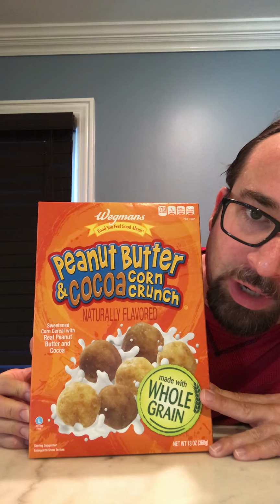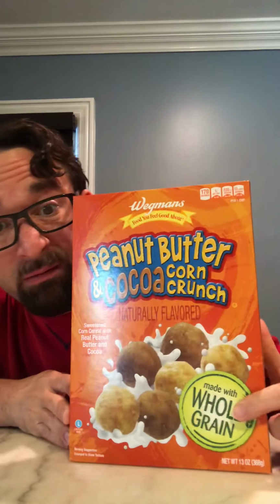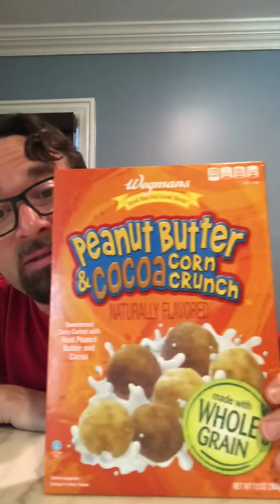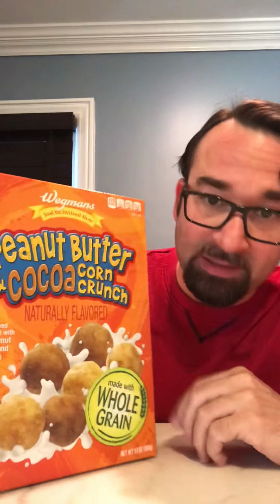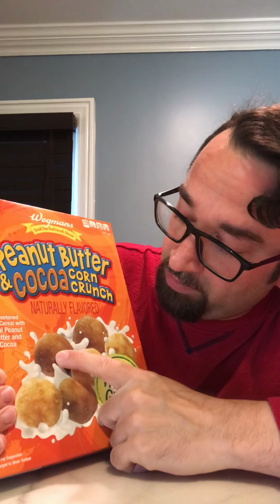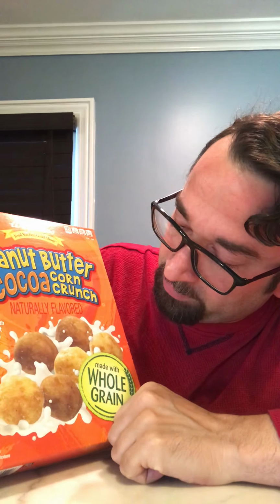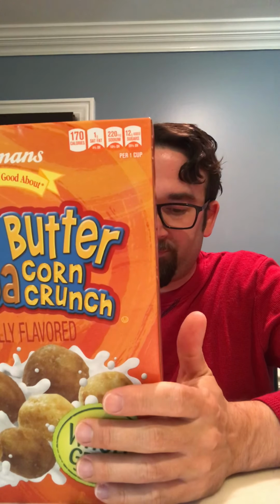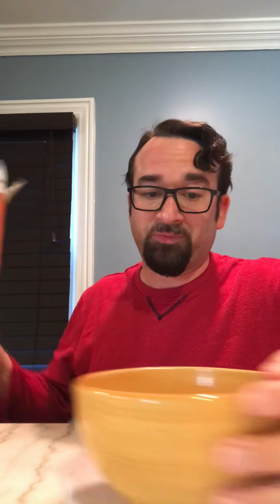Wegmans Peanut Butter & Cocoa Corn Crunch. Bill Johnson’s Cereal Reviews: Episode 162.